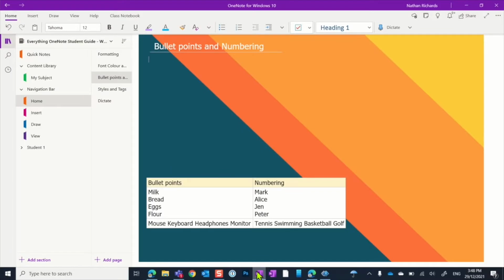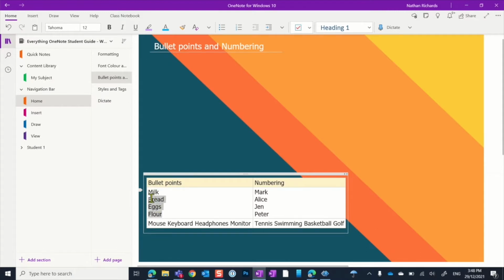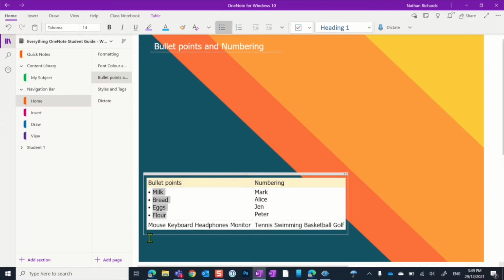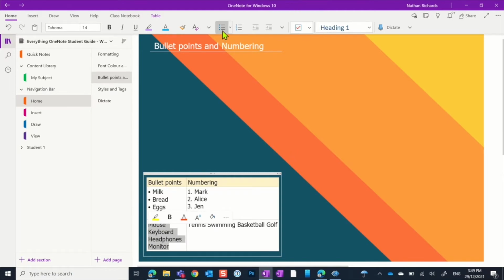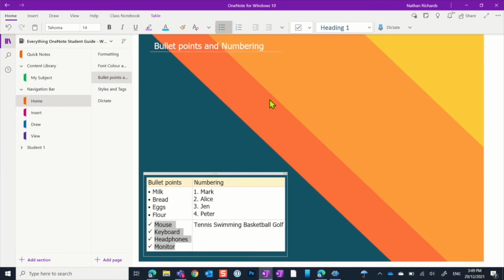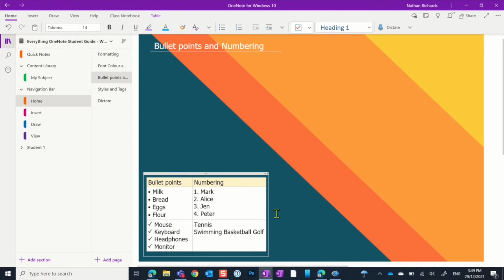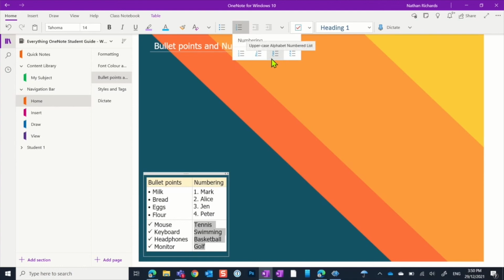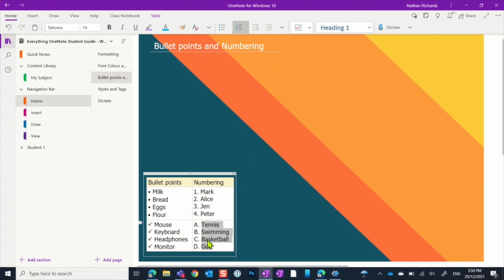Class Notebook for Students - Bullet Points & Numbering on Windows 10